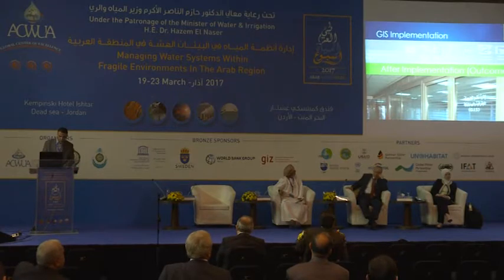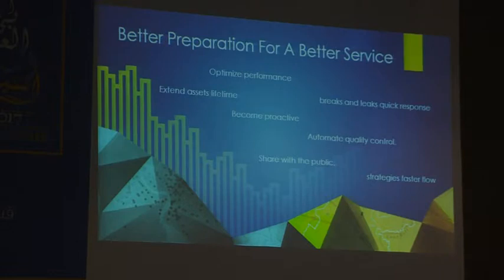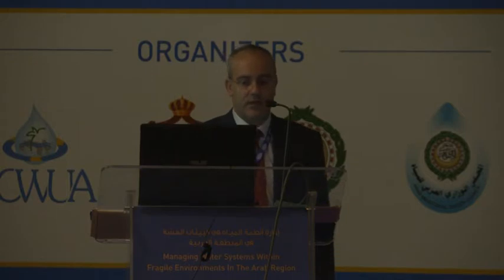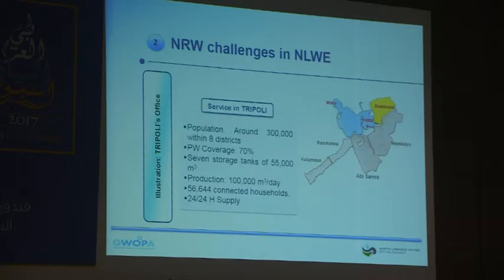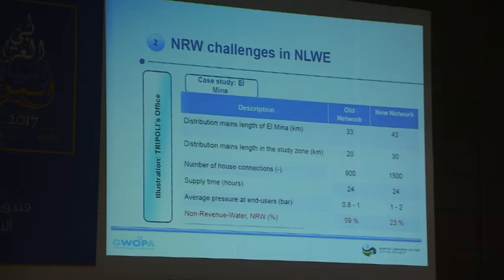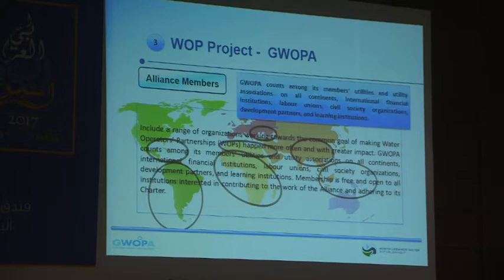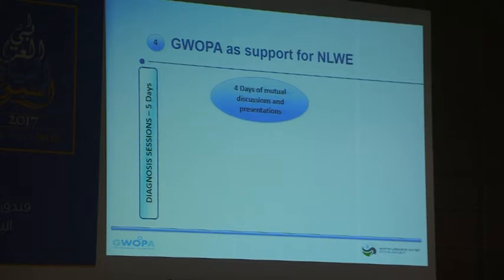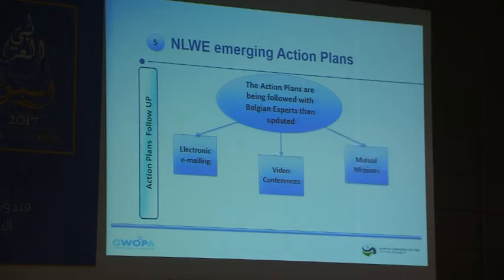Arab Water Week Session (15) Part 3 Effective Utility Management Tools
Session 15: Effective Utility Management Tools

Water Smart Homes – Social, Outreach and Engineering Services in Zarqa/Jordan, Lina Sheqem, Cowater International, Canada
The Role of Enterprise GIS in Sustainable Management and Strategic Planning of Water Utilities: A Case Study Agile, Mohamed aly Ibrahim, HCWW, Egypt
Capacity building exchange through GWOPA, Simon Barakat, NLWE, Lebanon